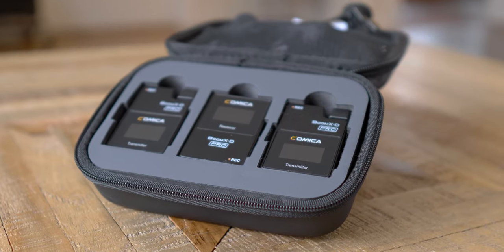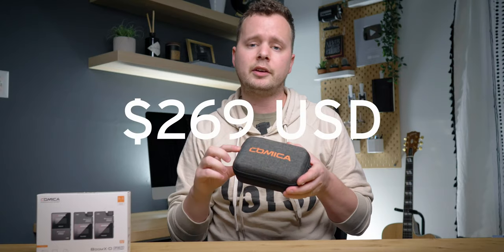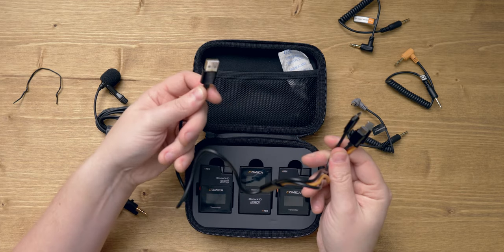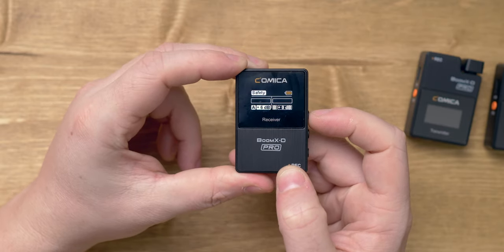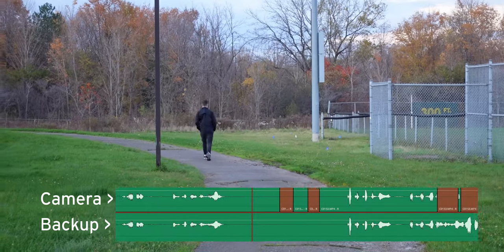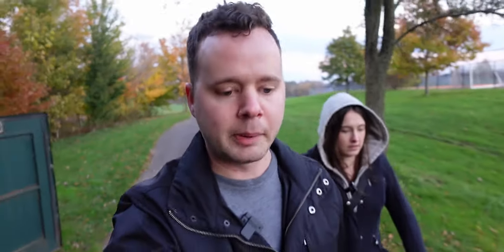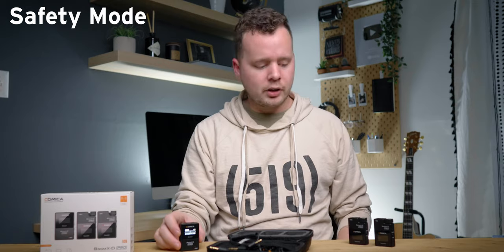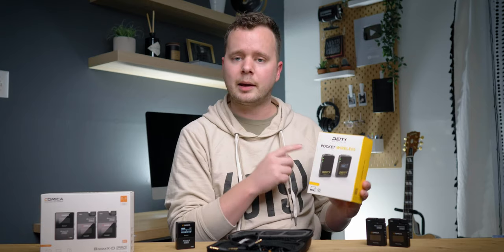BoomX-D PRO Dual Wireless Recording SOUND TEST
Comica BoomX-D PRO is out! This dual recording wireless mic pair is an awesome tool for vloggers and content producers. This video includes sound tests, range tests and an overview of the product and all that comes with it! Grab yourself a coffee (or a tea, if that’s what you’re into) and let’s get into it!

🛒 Comica BoomX-D Pro

Table of Contents:
0:00 - Intro
0:17 - Sound Tests Configurations
1:21 - Outdoor Vlog Test Additional Features
2:03 - Price
2:23 - Unboxing & Overview
4:57 - Range Test
6:34 - Line Of Sight Test
7:54 - Receiver Modes
8:48 - Indoor Vlog Test

Main Gear Use to Make My Videos:
Camera:
▸ Panasonic GH5

Lenses:
▸ Sigma 16mm f1.4 m4/3 (best all around)
▸ Sigma 30mm f1.4 m4/3 (best broll)

Audio:
▸ Rode VideoMic Pro+ (on camera mic)
▸ Deity Pocket Wireless (wireless lav)
▸ Rode NTG-3 (shotgun mic)
▸ Sound Devices MixPre-6 II (mobile recorder)

Lighting:
▸ Godox VL200 (key light)
▸ Neewer SL-12 (pocket sized rgb accent light)

This is appreciated and really helps the channel, but it is not necessary to enjoy my content.